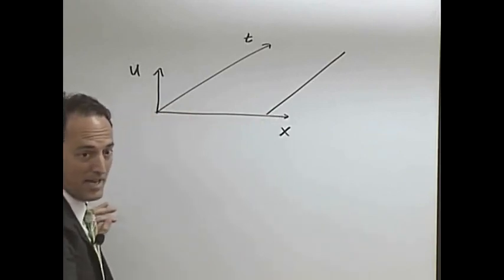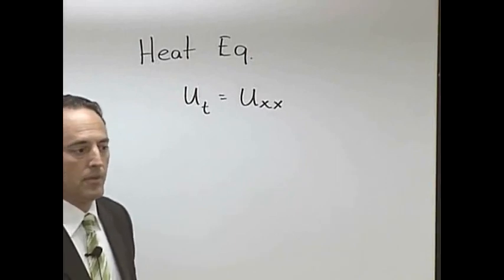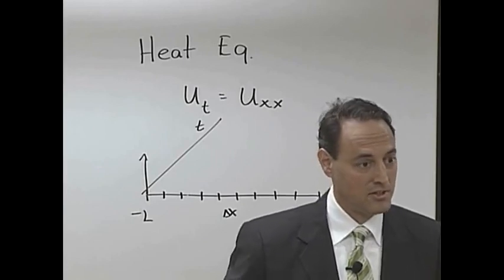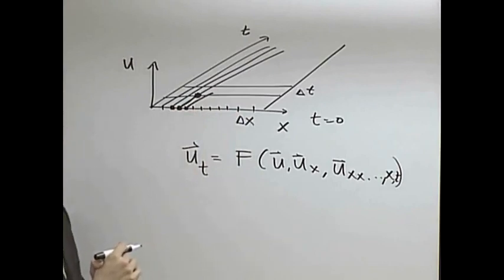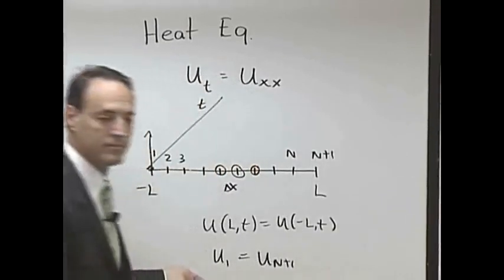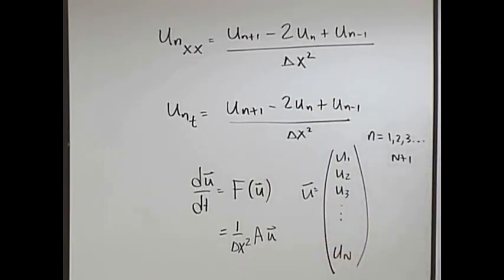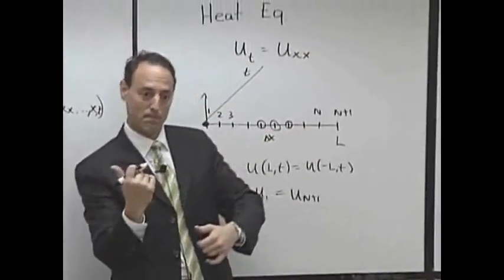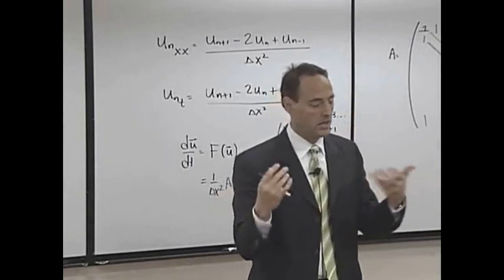17.1 - Implementing time stepping for PDEs.